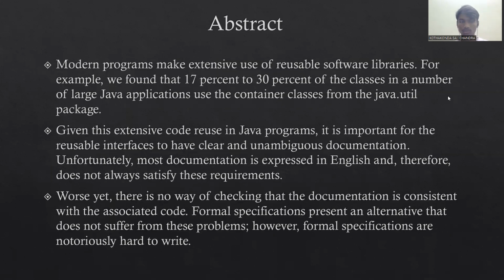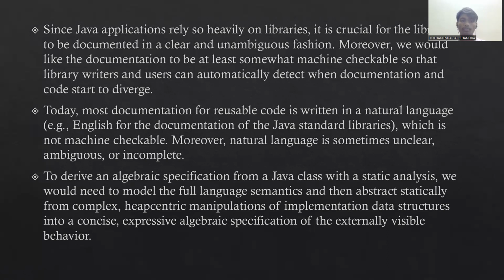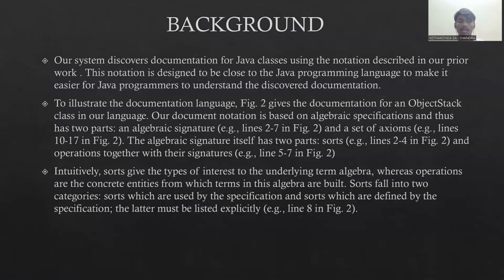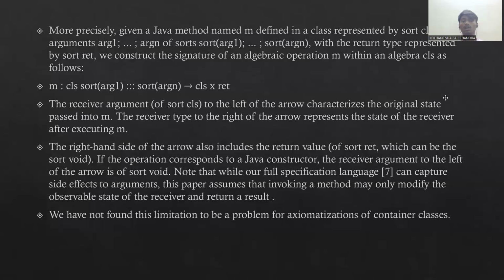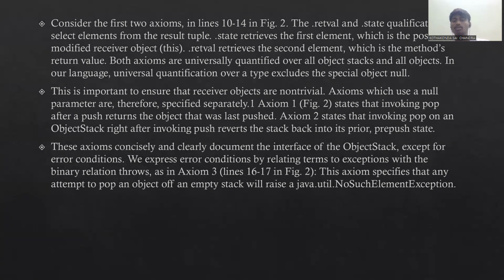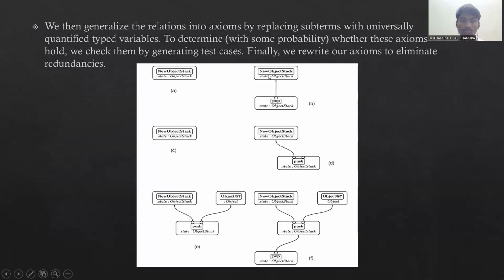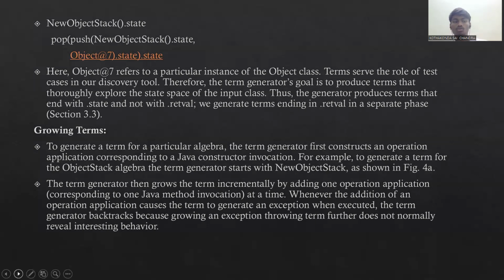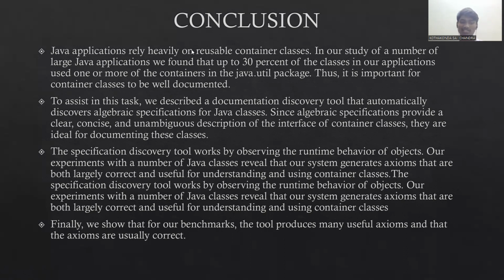discovering documentation on java container classes